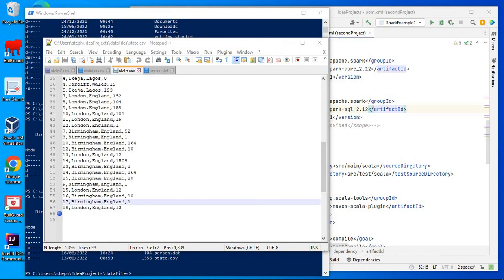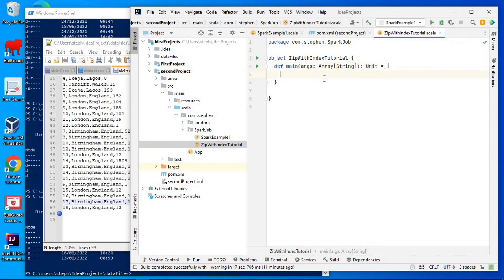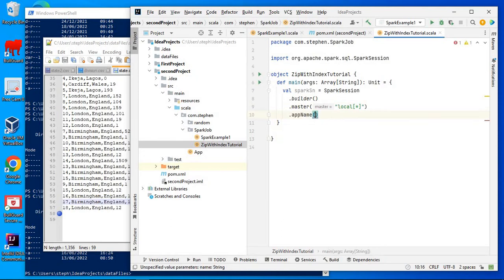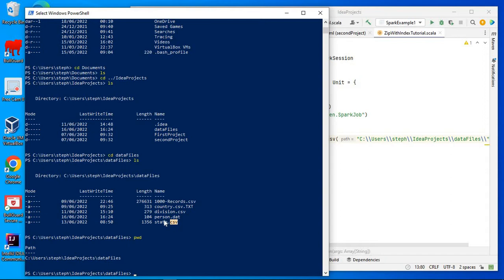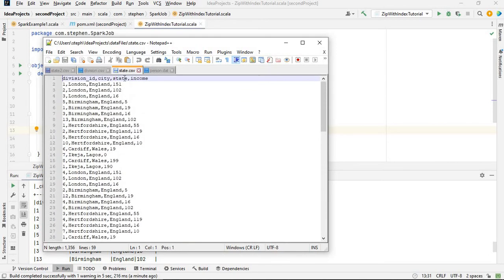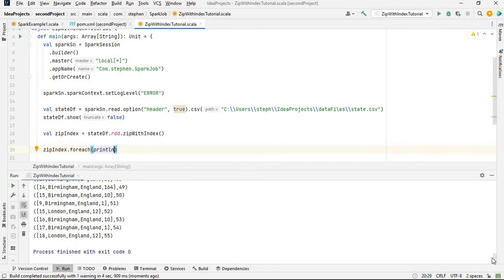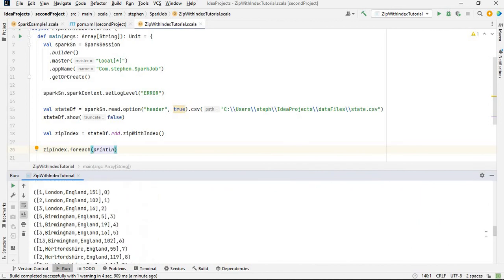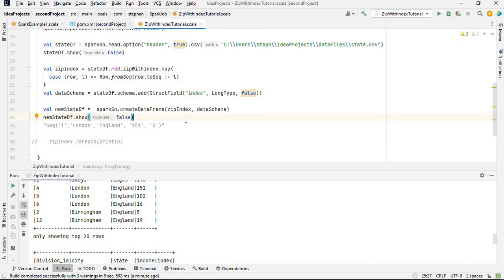How to Add Index To Spark Dataframe : zipWithIndex | Scala | Intellij Idea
This is a step by step tutorial on how to use Spark zipWithIndex method to add index to a Spark dataframe. This video explains how you can read a csv file as a dataframe, convert the dataframe to rdd and apply a map method to convert each record to array which is then converted to a dataframe with additional column, the index column.